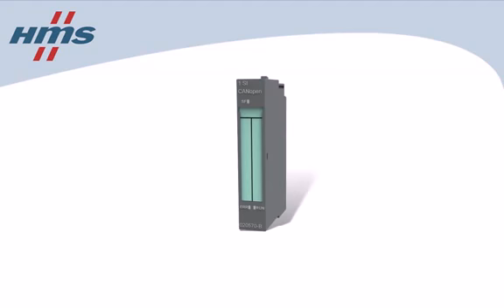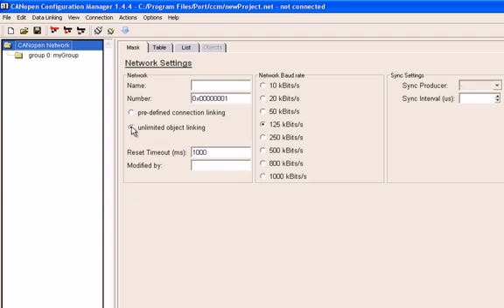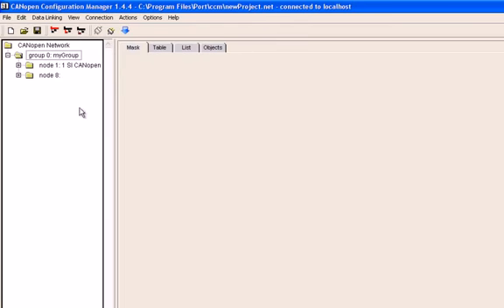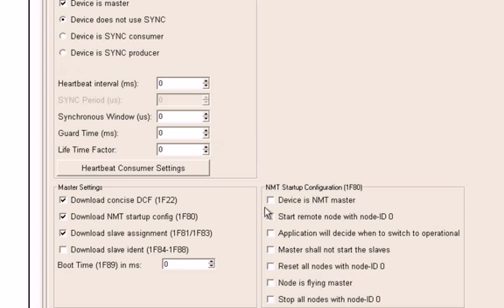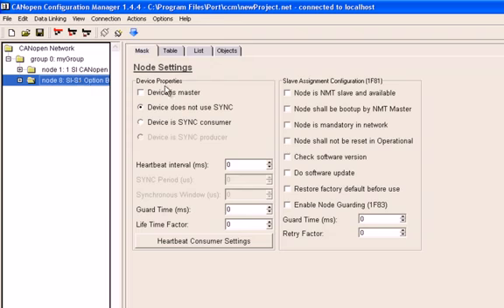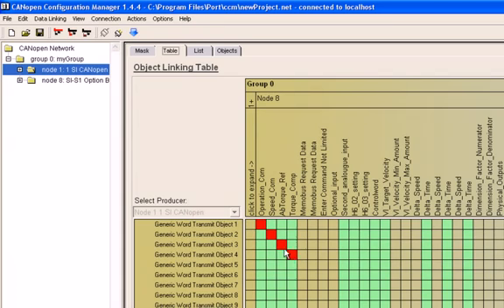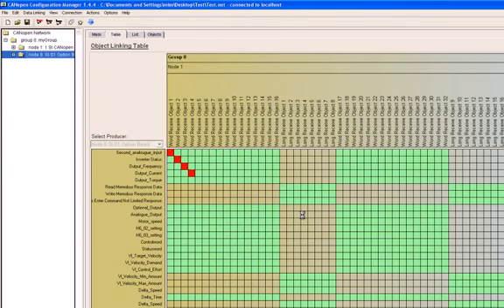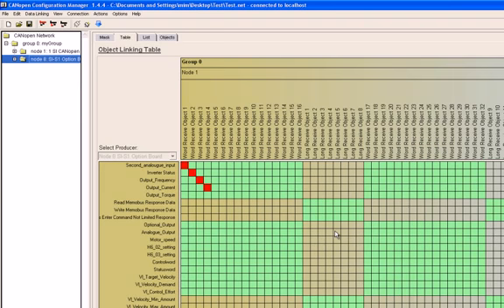Настройка на работу модуля 1SI CANopen для ET200S